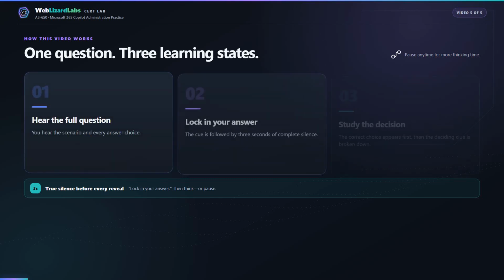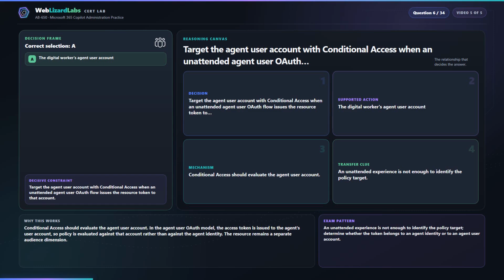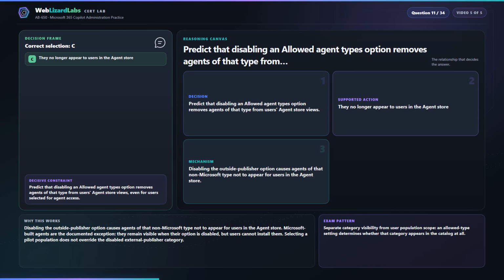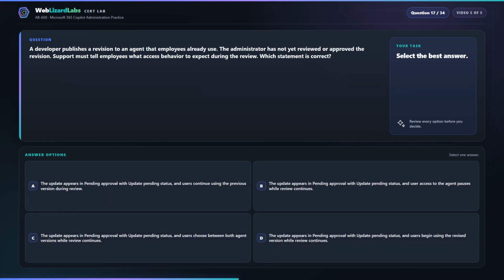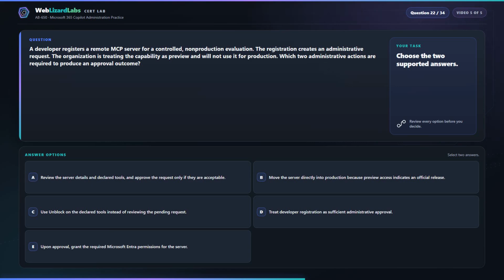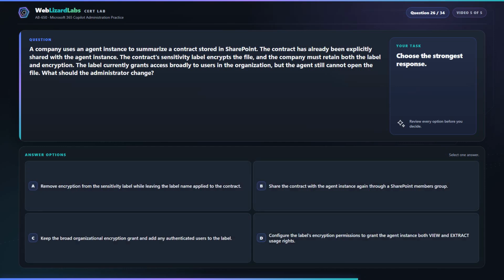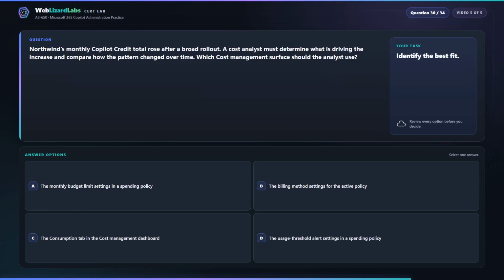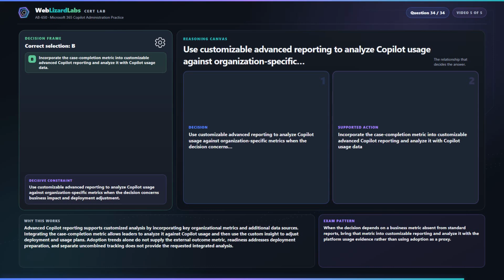AB-650 Practice Exam: Agents & AI Governance Questions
AB-650 exam course video: practice 34 questions on agents and AI service governance with detailed answer rationales from WebLizard Cert Lab.

Use this timed session to test agent identity governance, Conditional Access, Agent Registry administration, agent approvals, Agent Tools, observability, Microsoft Purview controls, Copilot Credit management, and adoption measurement.

How it works:
• Listen to each complete question and every answer option.
• Lock in your answer during a silent three-second countdown.
• Review the correct answer, explanation, and transferable exam clue.

This is Video 5 of the five-part AB-650 Practice Exam Series.

CHAPTERS
00:00 Welcome and agents governance setup
00:22 How each question works
00:43 Question 1: Agent sponsorship notification workflow categories
01:39 Question 2: Notify cosponsors when a sponsor leaves
02:47 Question 3: Notify a manager when a sponsor changes roles
04:07 Question 4: Delegated-token Conditional Access target
05:22 Question 5: App-only agent Conditional Access target
06:28 Question 6: Agent user flow requesting principal
07:45 Question 7: Assign ownership to an ownerless agent
08:53 Question 8: Route an ownership change with least privilege
09:53 Question 9: Block agents from external publishers
11:36 Question 10: Agent User access plus Registry assignments
12:55 Question 11: External agents after agent-type blocking
14:21 Question 12: Unified Agent Registry inventory
15:39 Question 13: Filter externally owned partner agents
16:31 Question 14: Separate agent administration responsibilities
18:00 Question 15: Approve an agent for a pilot group
19:35 Question 16: Publish an approved agent revision
20:56 Question 17: Access while a revision is pending
22:40 Question 18: Block a Registry agent without deleting it
24:07 Question 19: Register a new custom agent package
25:15 Question 20: Restore a blocked Registry agent
26:22 Question 21: Block an Agent Tool without removing it
27:32 Question 22: Approve a preview MCP server request
29:16 Question 23: Usage and Observability estate triage
30:58 Question 24: Trace session trigger, action, and failure
32:57 Question 25: Recurring review after DLP deployment
34:57 Question 26: Grant encrypted-file access to an agent instance
36:34 Question 27: Assessment prerequisite for compliance gaps
38:04 Question 28: Advanced Data Residency for observability
39:46 Question 29: Copilot Credit budget and threshold alert
41:37 Question 30: Analyze Copilot Credit cost trends
42:59 Question 31: Compare Copilot use by Microsoft 365 app
44:23 Question 32: Copilot Usage report outputs
46:06 Question 33: Feature-level Copilot adoption trends
47:48 Question 34: Correlate Copilot usage with an external KPI
49:33 Confidence review
49:55 Complete the AB-650 practice series

These original practice questions are designed for learning and are not copied Microsoft exam questions. Microsoft certification objectives and product behavior can change, so verify current guidance before your exam.